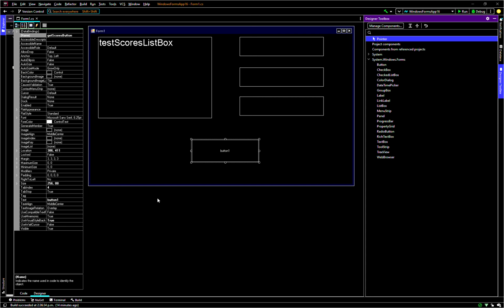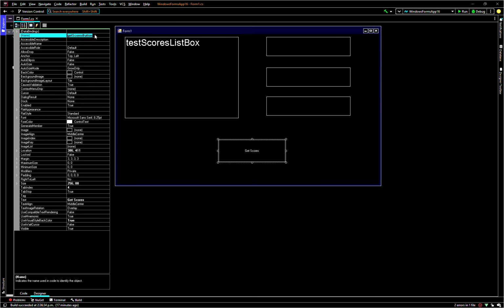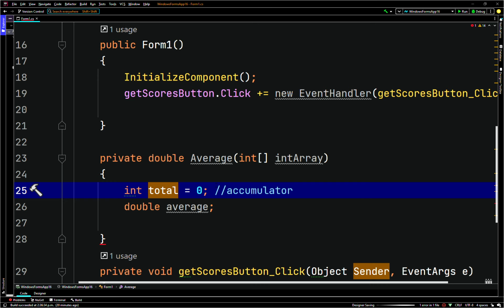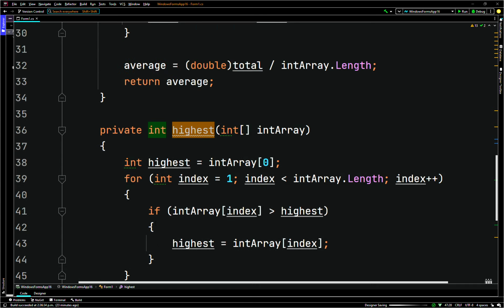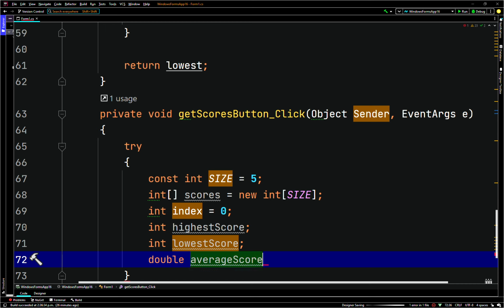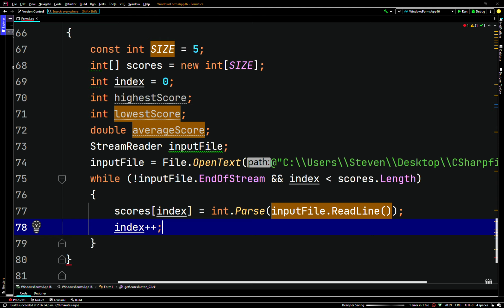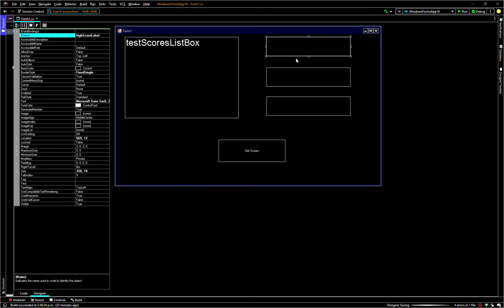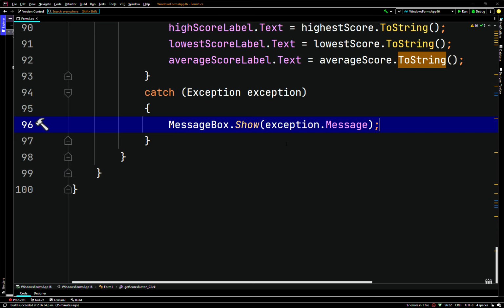WindowsFormsApp16 – Form1 cs 2023 04 27 14 50 22